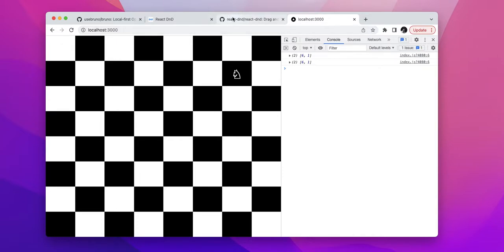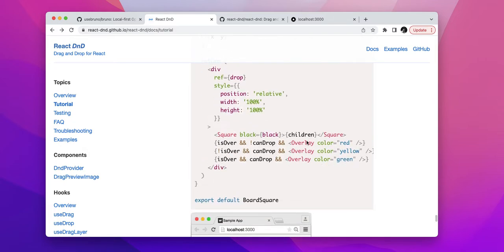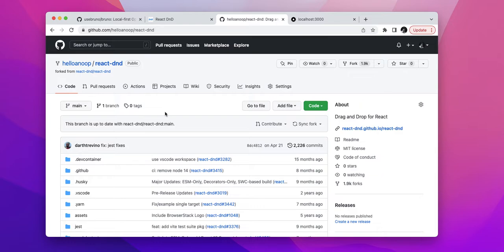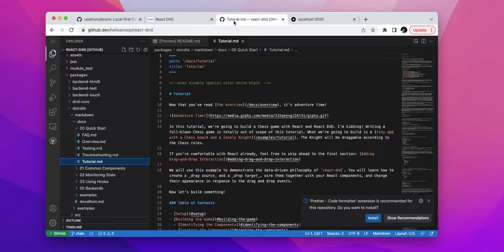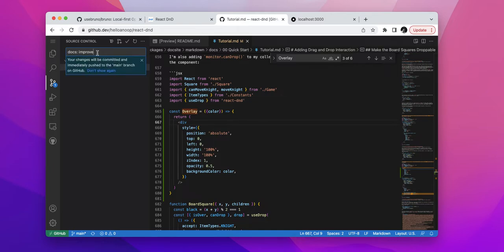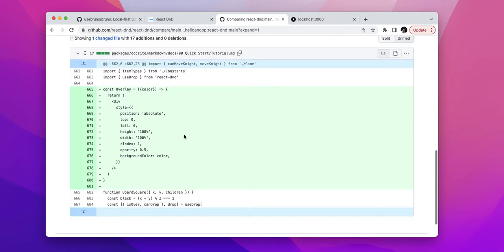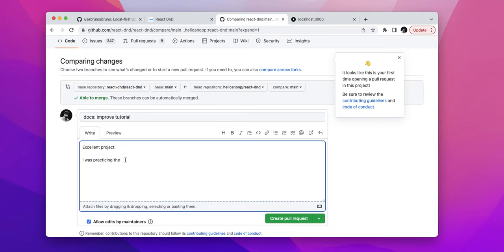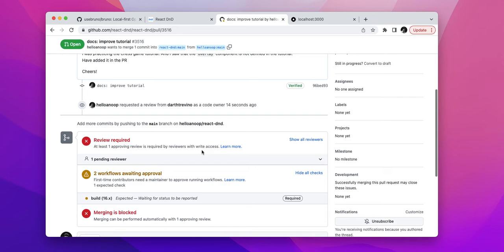How to create a PR and Contribute to Opensource on Github